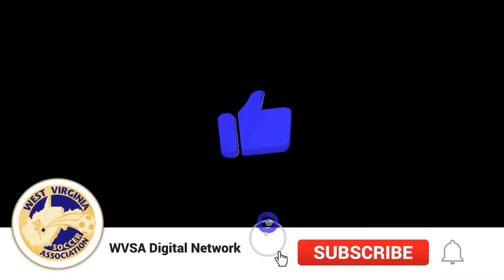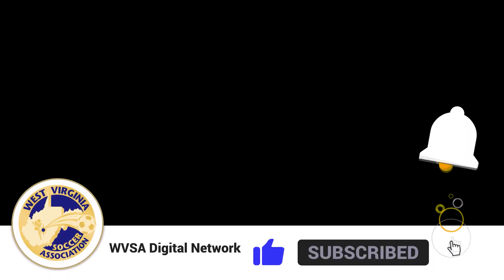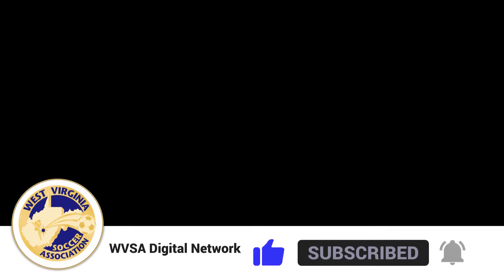How Soccer Players Can Properly Fuel When They Have Training Right After School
No time to properly fuel your body for training when you go right after school? Not true! Hear the thoughts of Stephanie May Militano, registered dietitian and owner of SM Nutrition.